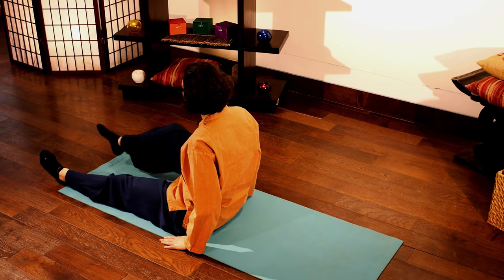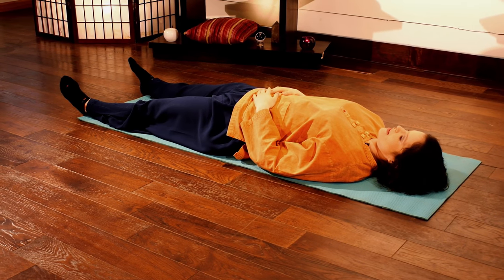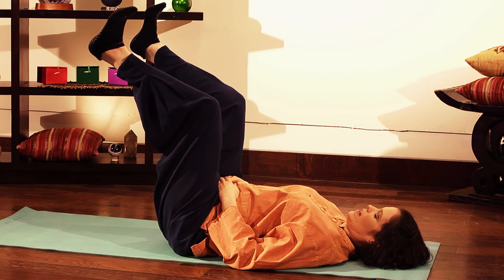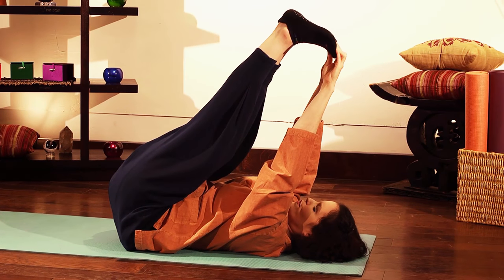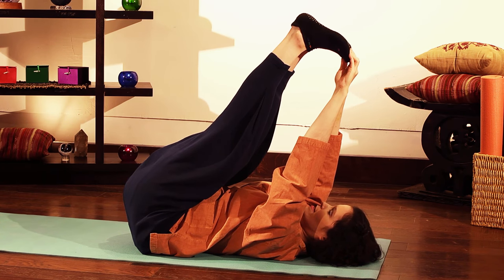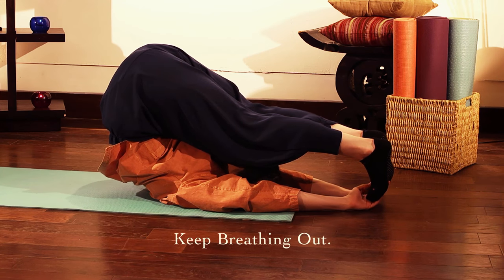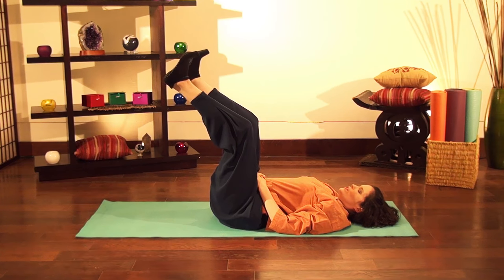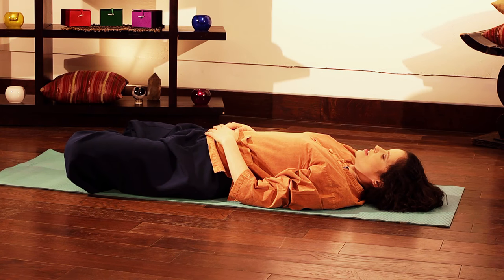Jung-Choong Breathing | Body & Brain Yoga Quick Class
In this short video, you will experience the 5 postures of Jung-Choong Breathing. These postures are designed to help you release fatigue and stress, increase circulation, open your spine and relax your body and mind. You will feel re-energized and refreshed.

It’s about changing your energy & awakening your brain!

Body & Brain Yoga is a dynamic mind-body practice originating in Korea, formerly known as Dahn Yoga, that combines stretching, flowing movement,
deep breathing exercises and meditation in a simple and easy to learn format
that focuses on the development of the body’s core strength as the basis of physical, mental, and spiritual health.